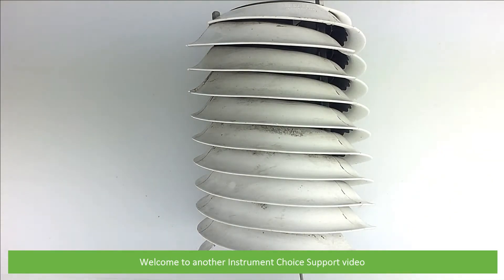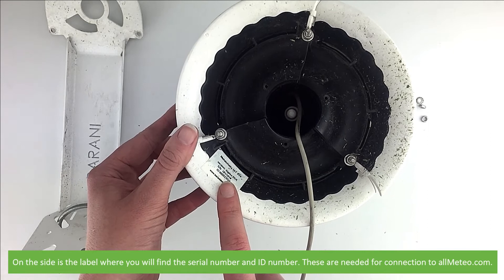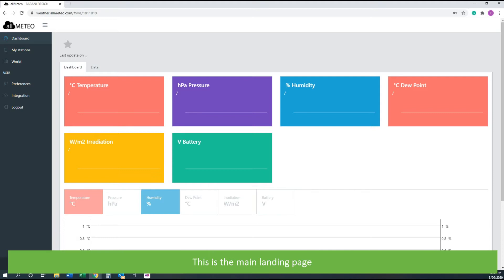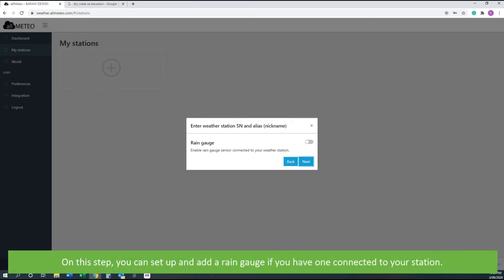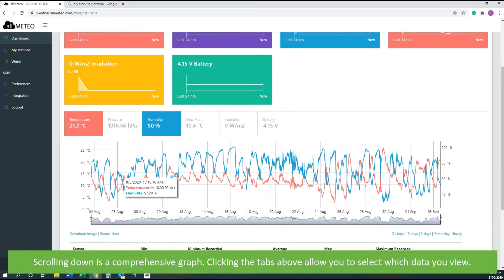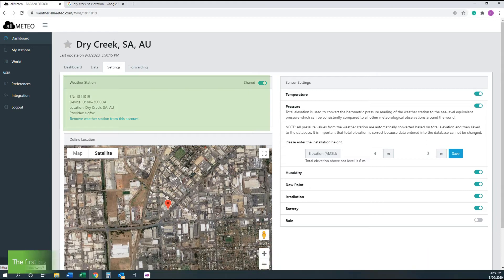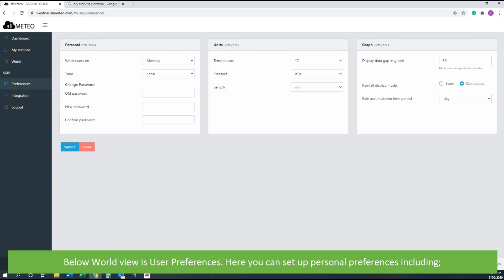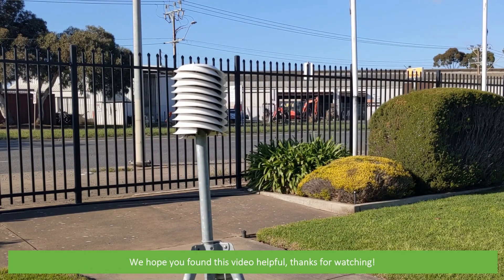How to Set Up the MeteoHelix IoT Pro Sigfox Micro Weather Station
In this video, an Instrument Choice Scientist demonstrates how to set up the MeteoHelix IoT Pro Sigfox Micro Weather Station and gives a brief overview of allmeteo.com.